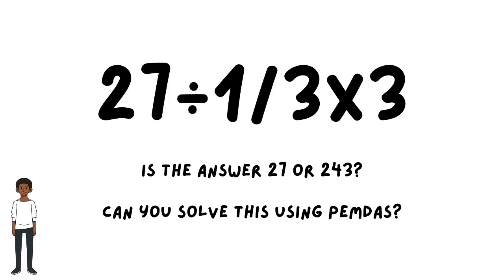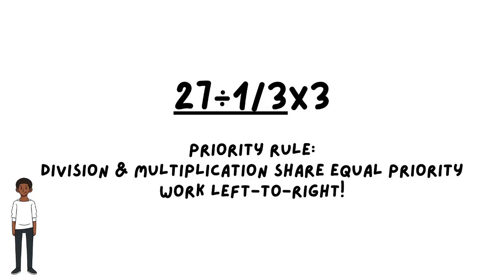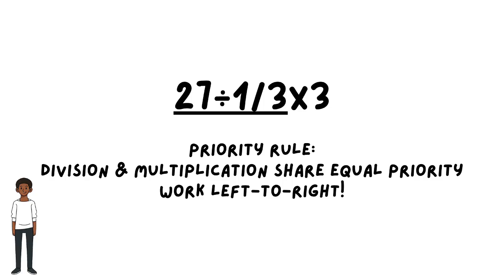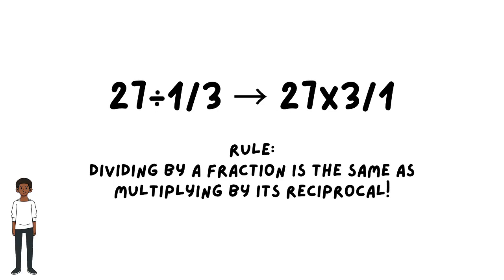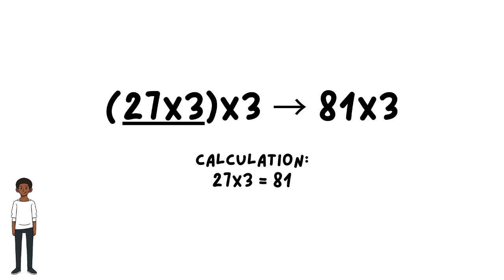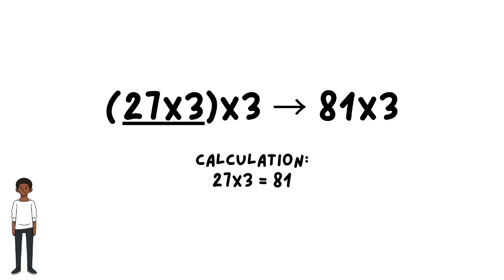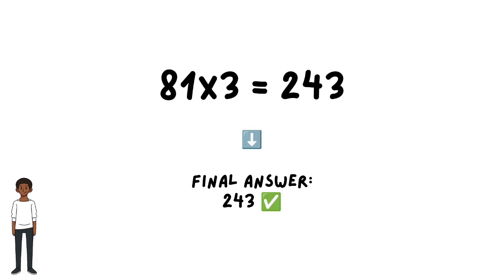Can You Solve This Simple Math Problem?